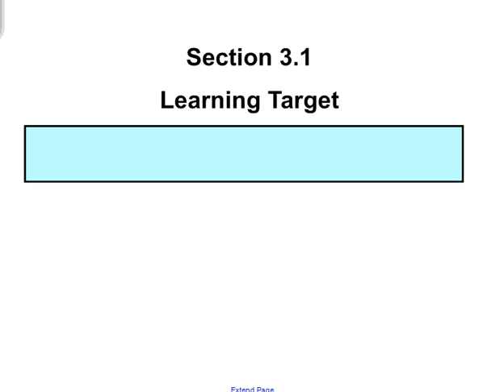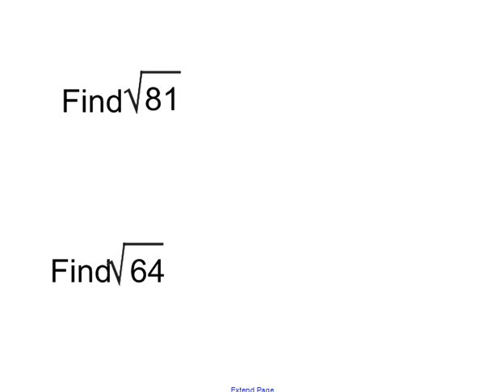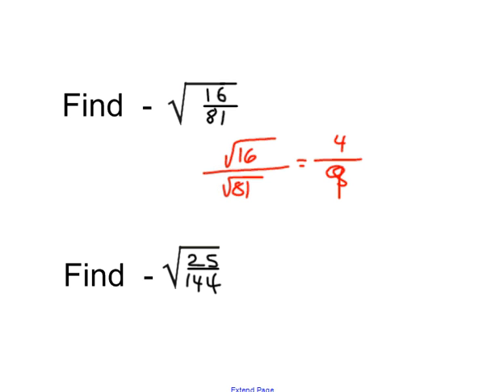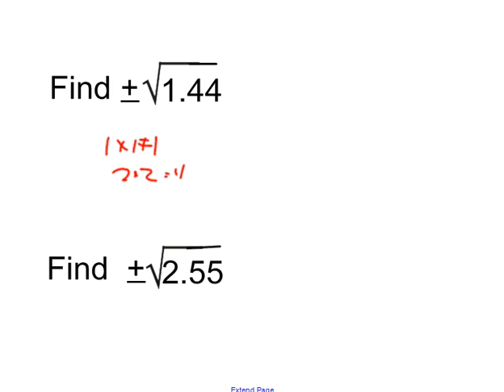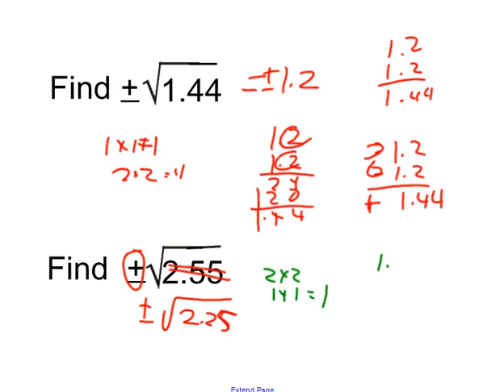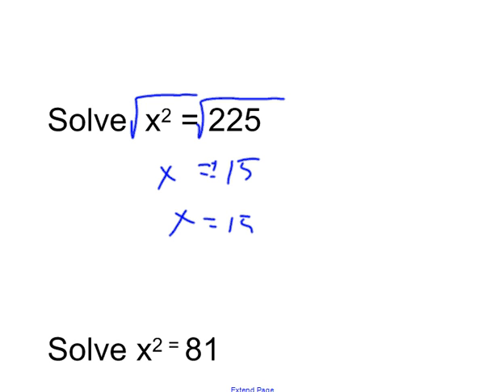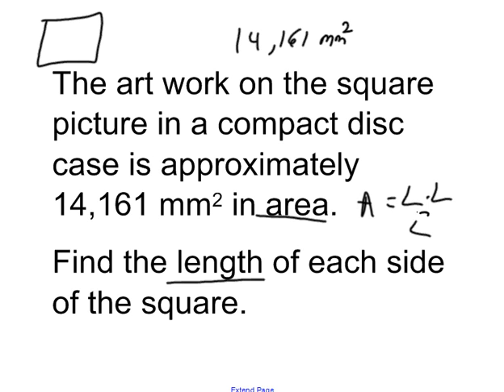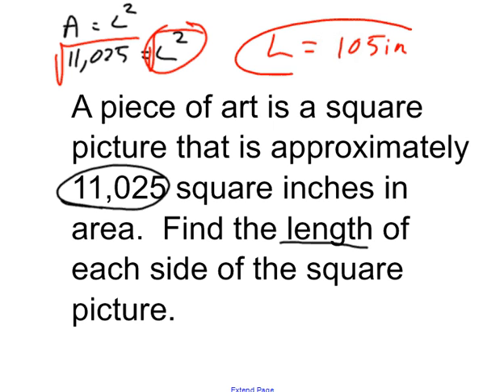RV 3 1